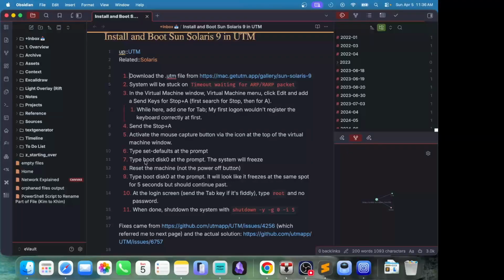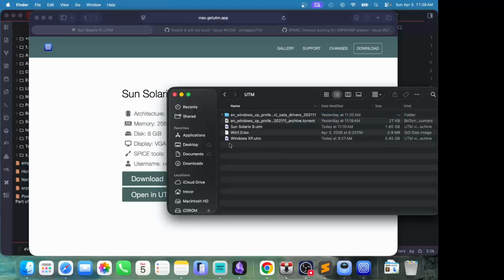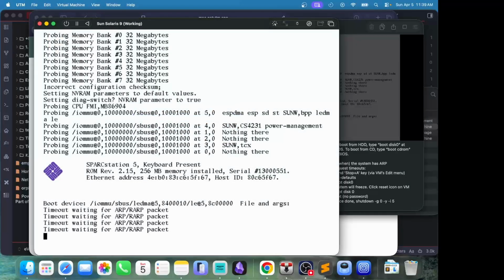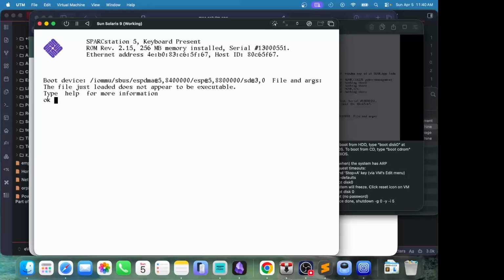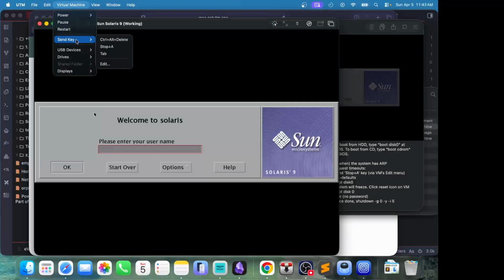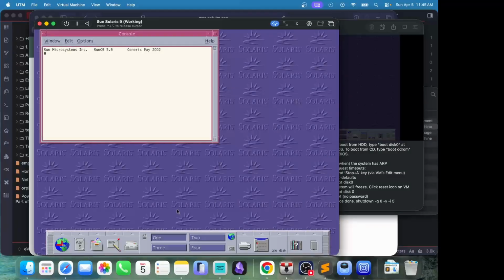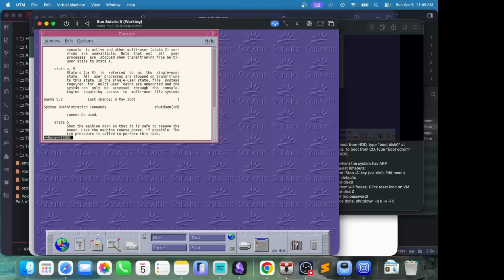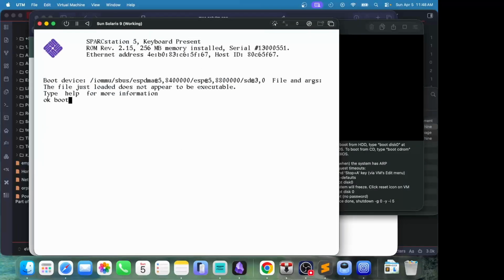Solaris 9 Won’t Boot in UTM? Here's the Fix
Solaris 9 on UTM doesn’t boot properly out of the box—but it can be fixed.

In this video, I walk through how to get a broken Solaris 9 image working inside UTM, using a clean, step-by-step approach so you can skip outdated guides and scattered instructions.

- The exact steps to get it running
- How to properly shut down Solaris using the system tools

⚠️ Important Notes
This fix is not persistent (you’ll need to re-enter commands on reboot)
I’m testing a permanent solution—if it works, I’ll make a follow-up video

💡 Commands Covered
shutdown -g 0 -y -i 5

Instead of just memorizing the command, I walk through how to use the manual page (man shutdown) so you understand how it works.

🧠 Quick Context
Solaris 9 was developed by Sun Microsystems and widely used in enterprise environments, especially on SPARC systems. It’s known for stability and long uptime—making it a great system to explore.